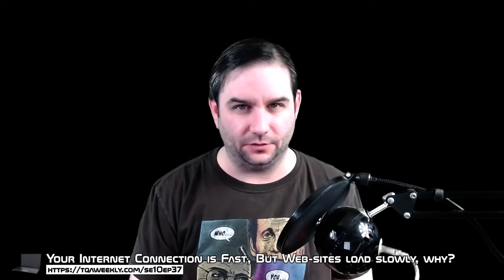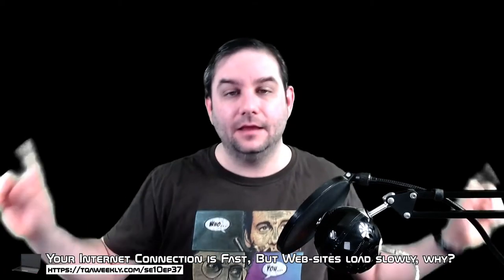Your Internet Connection is Fast, But Web-sites load slowly, why?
Learn why a fast internet connection still has to contend with slow responding websites